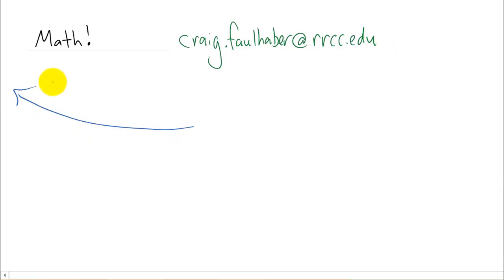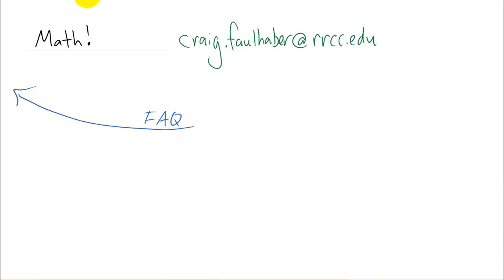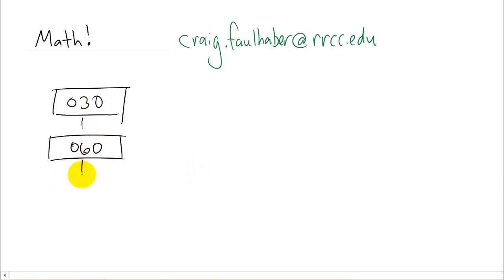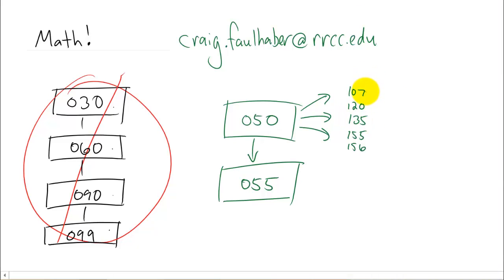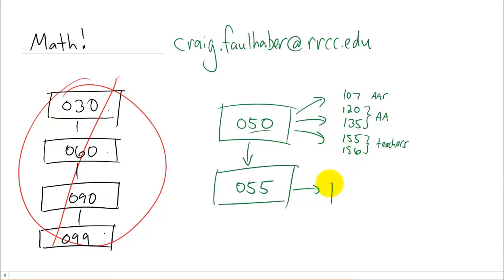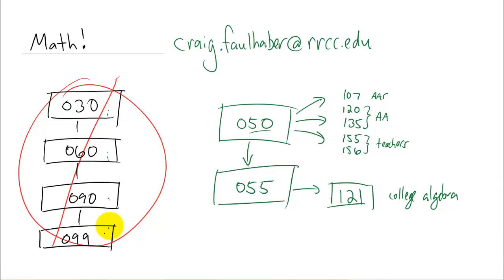Welcome to Math at RRCC!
a short welcome video for our department homepage